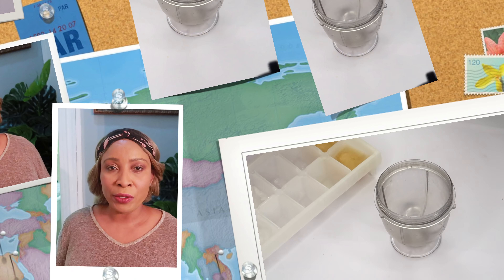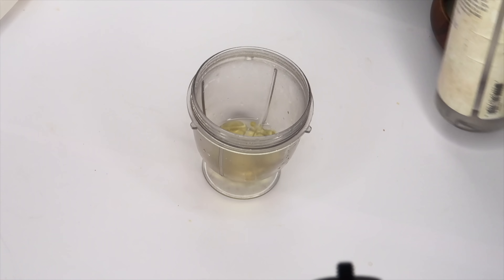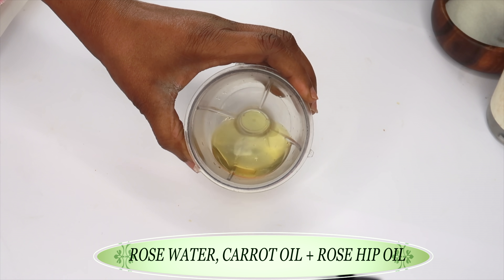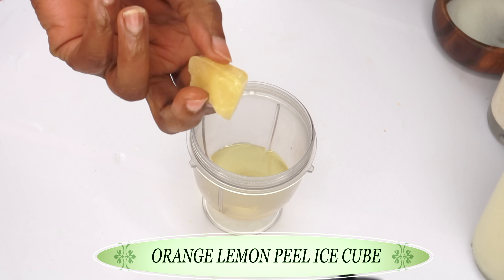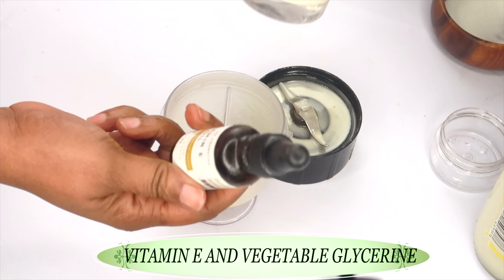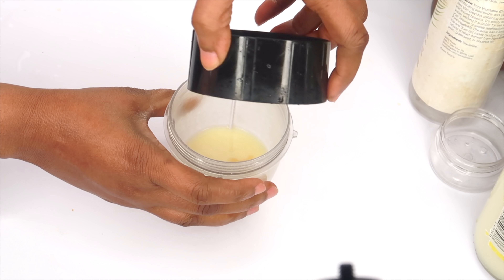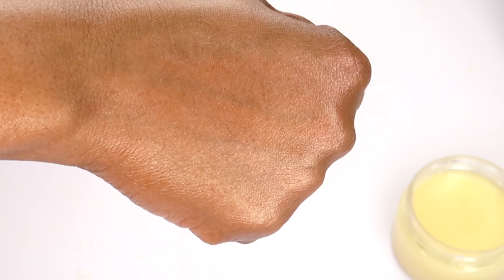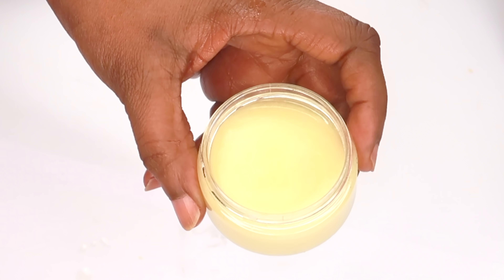IN JUST 7 DAYS REMOVE WRINKLES AND FINE LINE WITH JUST 2 DROPS DIY ANTI -AGING FACIAL MOISTURIZER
In this video, I will show you how to make an anti-aging carrot moisturizer. I am sharing the full recipe with a live demonstration and I AM ALSO SHARING TIPS ON HOW BEST TO USE THIS ON THE SKIN. ENJOY!